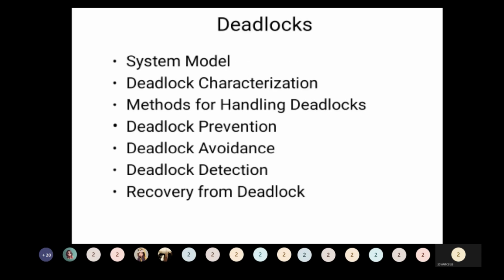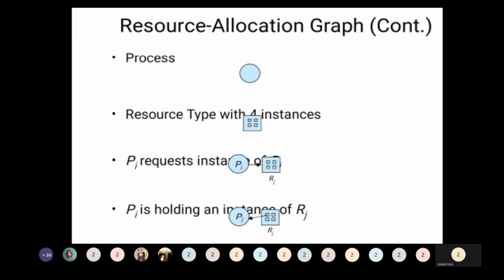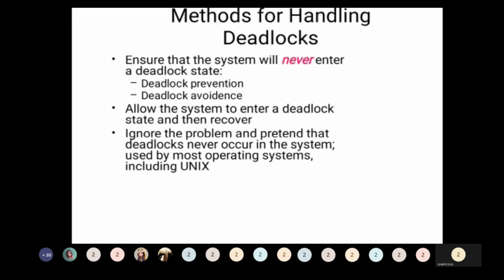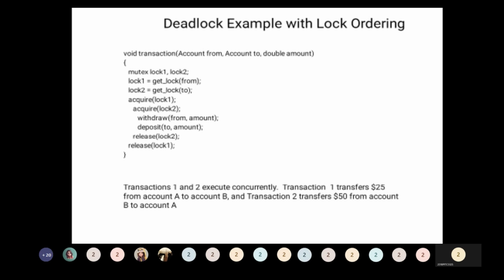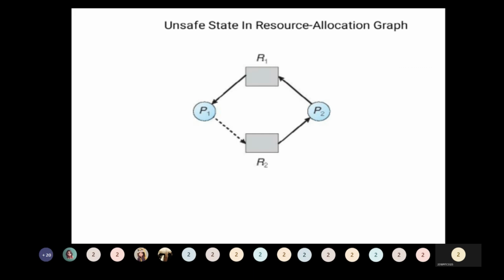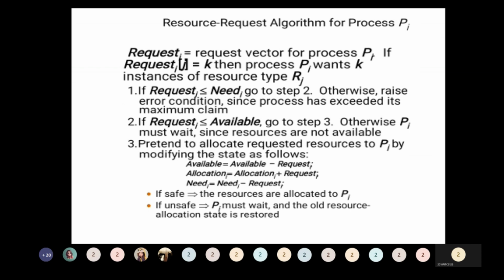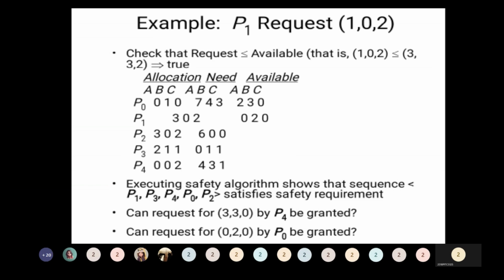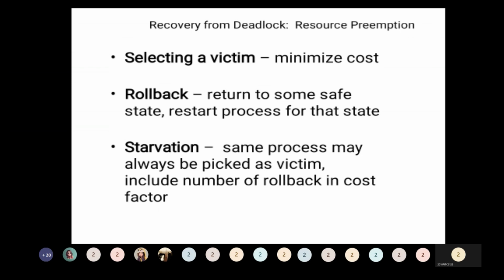Deadlock - Video 1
PIT: Gate Class: Operating Systems: Deadlock